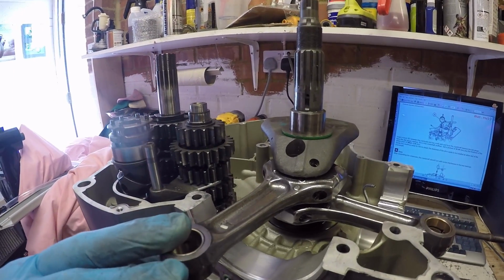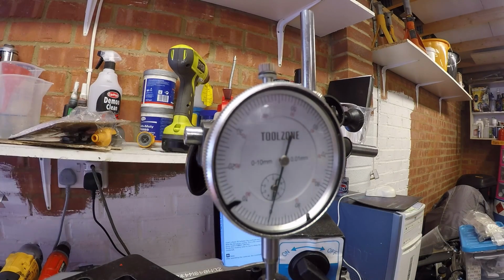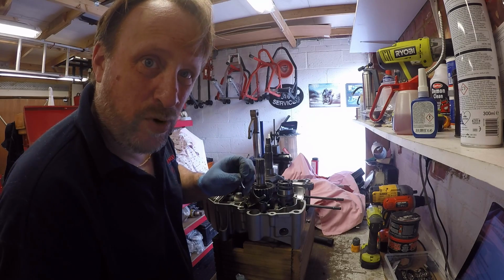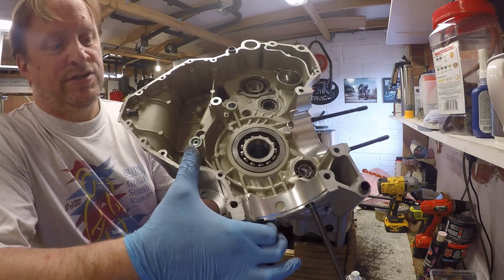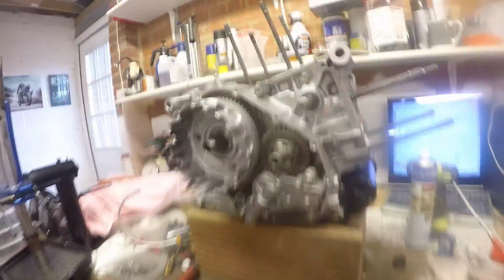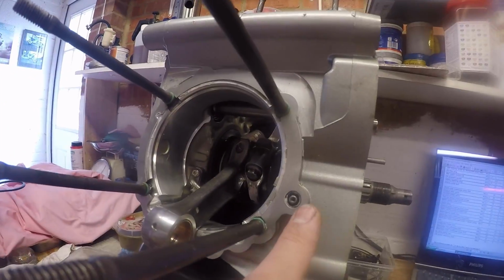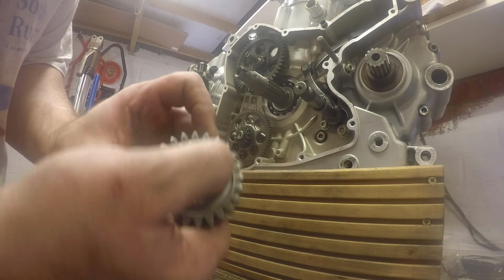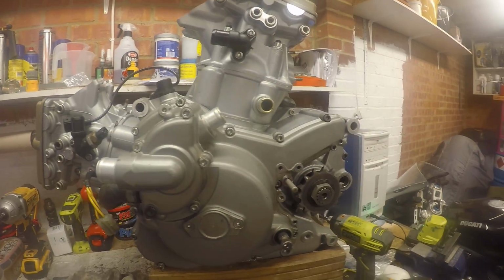Ducati 848 Engine - Rebuilding the stripped engine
Hi Everyone, welcome back to the channel and this video sees me rebuilding the Ducati 848 engine that was with me due to a seized cylinder head.

In this video I will be:
- Setting Crank Shaft preload
- Setting Gearbox free float
- Assembling the cases
- Installing the Primary gear, Oil pump and Wet clutch
- Refitting the clutch cover
- Fitting the Horizontal and Vertical cylinders, pistons and cylinder heads
- Installing the gear selector, starter motor, intermediate start gear, timing gear and flywheel assembly
- Refitting the alternator cover
- Fitting the drive sprocket

All that will remain to complete on this engine in the final video of the series will be the installation and tensioning of the timing belts.

There has been a delay in filming this video due to camera set-up problems, this has effected the quality somewhat, I am hoping to invest in some new equipment shortly to resolve this for future videos.